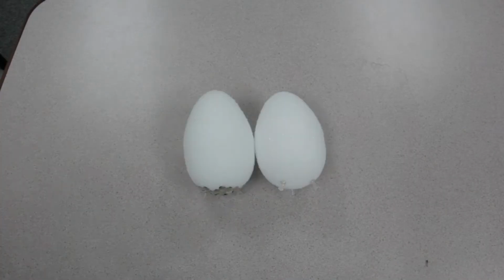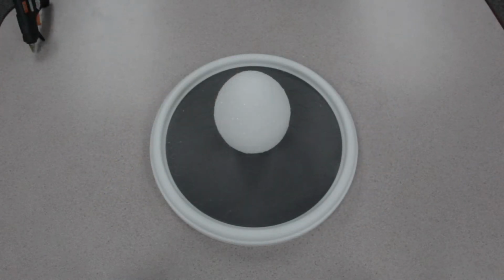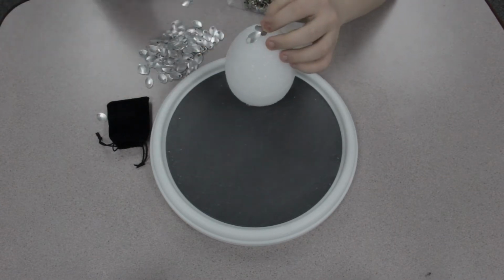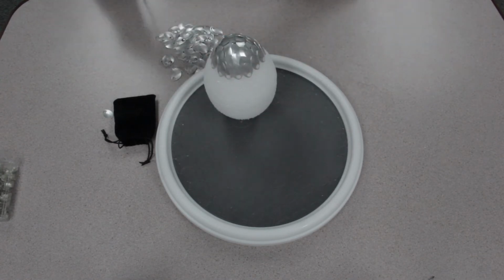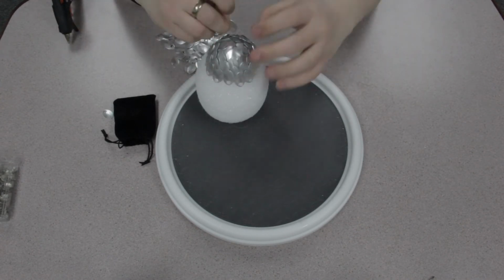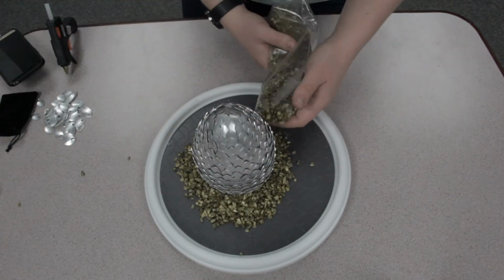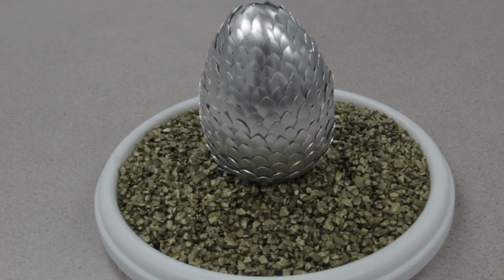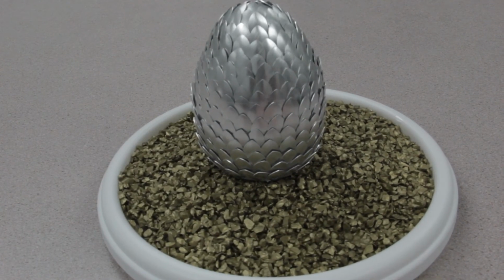Dragon Eggs - Crit Crafting - Goofing Off!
Our new member, Tyler, is here with a new crafting segment! On this episode, he'll show you how to make a Dragon's egg!